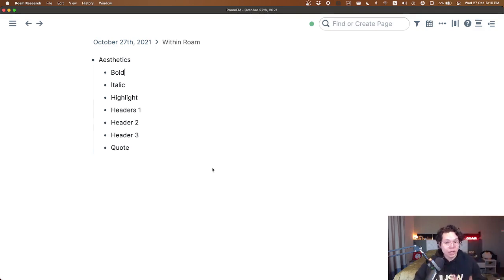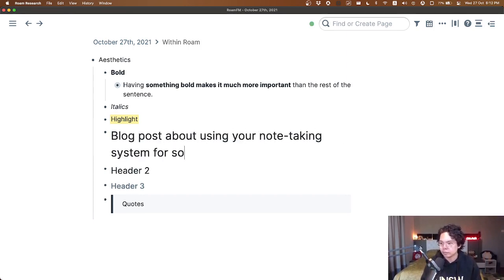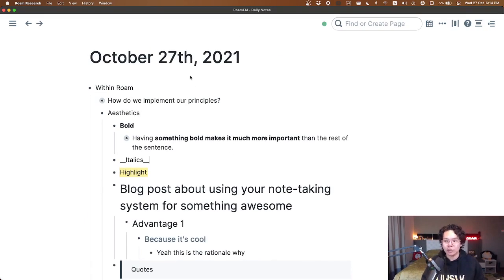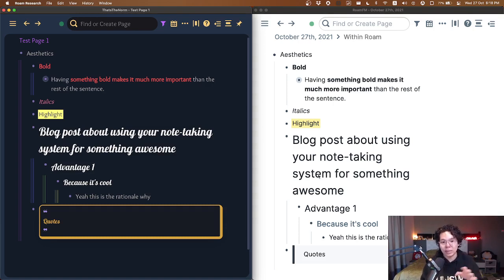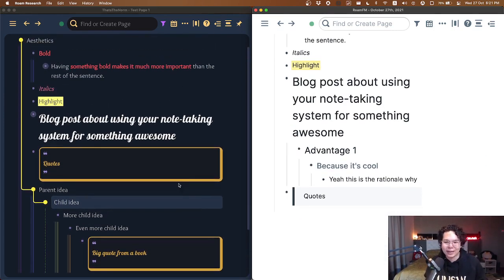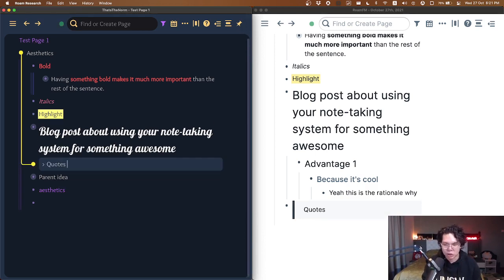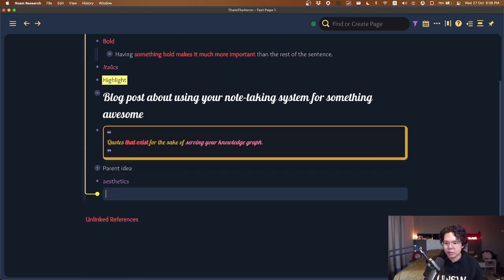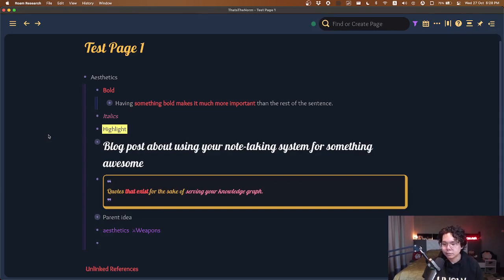Exploring Aesthetics in Roam and Digital Note-taking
I wanted to record a video to showcase my journey in creating my own CSS combination for Roam as well as exploring my relationship with aesthetics. This will include links to extensions, my CSS and more. There's something useful about having aesthetics taken into consideration when writing about something, or personalising an observation.

Let me know what you think by sharing your relationship with colors, aesthetics, etc. below!

00:00 Intro
2:02 The role of colour in physical note-taking
5:27 Different forms of digital note-taking formats
08:42 What each format informs us
10:46 Relationship with colours and CSS
12:22 Don't depend on your graphs for everything
17:15 Deciding on what colours for your theme
19:38 All Paths Lead to Roam
21:08 Disappearing tag CSS
22:41 Masonry CSS
26:10 Side effects of having a unique theme